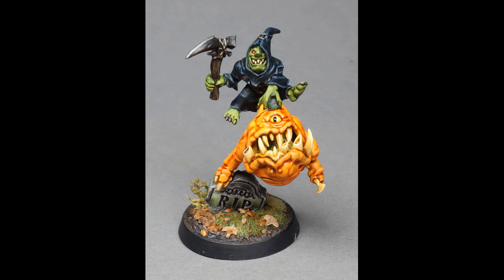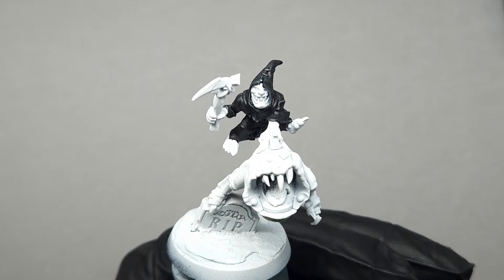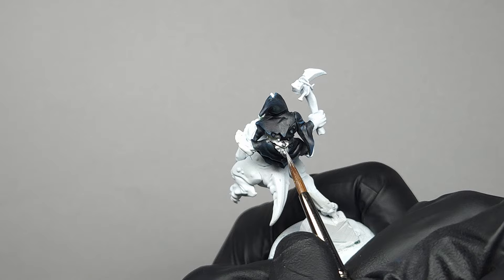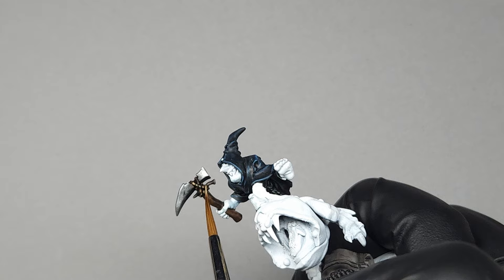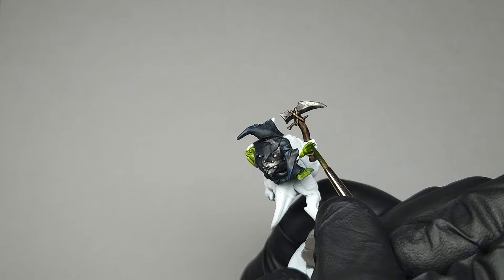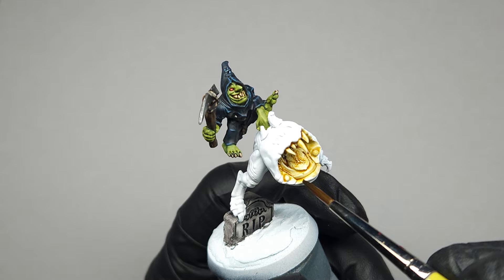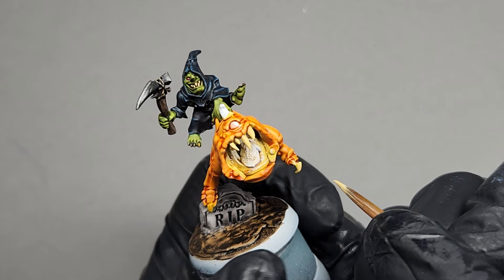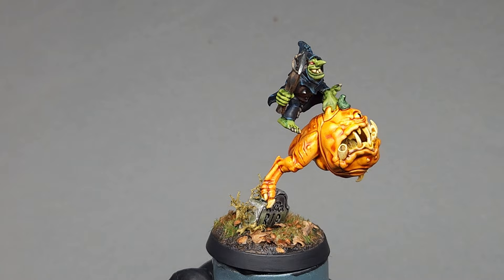Painting Warhammer: Gloomspite Gitz - The Pumpkin Squig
PAINT LIST (MAIN COMPONENTS):
White Scar Spray
Black Templar
Contrast Medium
Vallejo Game Air Silver (Alt Color: Necron Compound)
Wyldwood Brown
Zandri Dust
Army Painter Speed Paint Algea Green
Orruk Flesh
Cassandora Yellow
Gryphcharger Orange
Reaper Bucksin